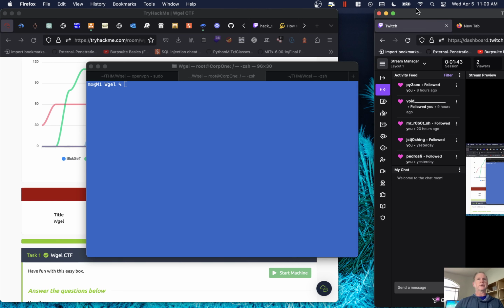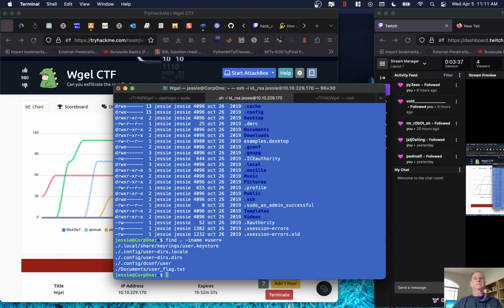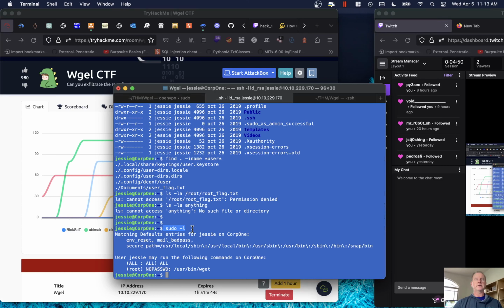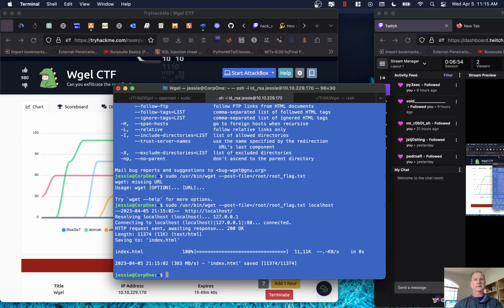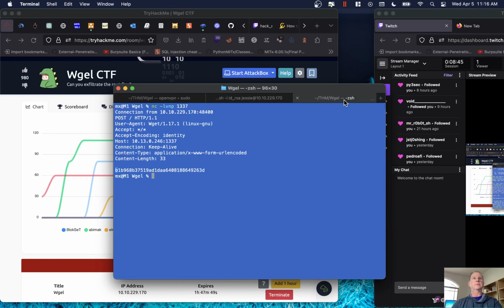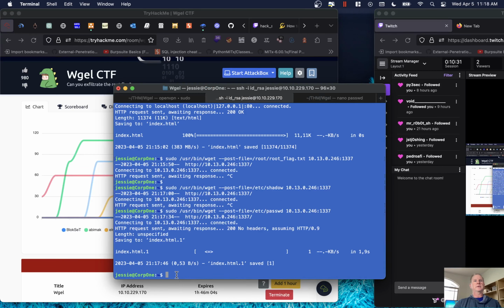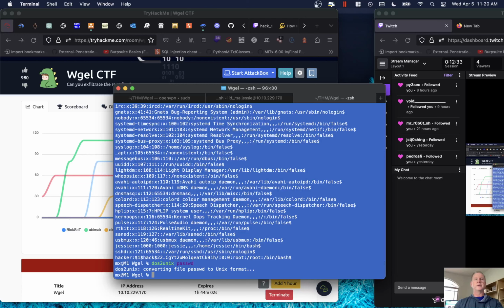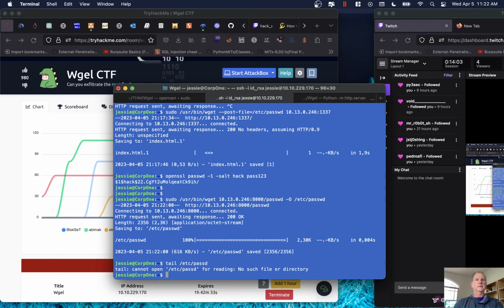Hack Smarter LIVE w/ KaliMax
using wget to privesc to root!